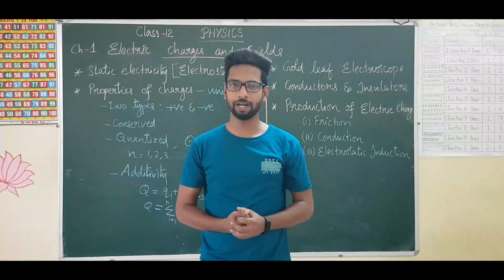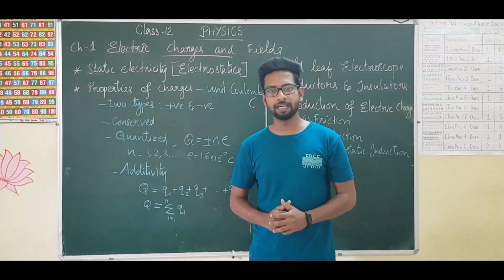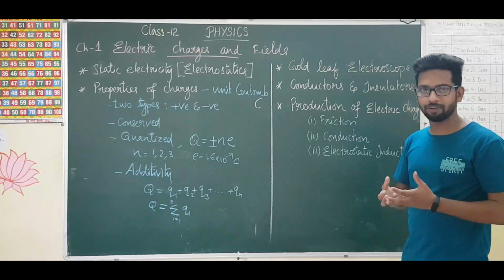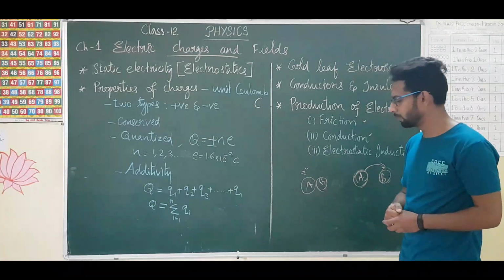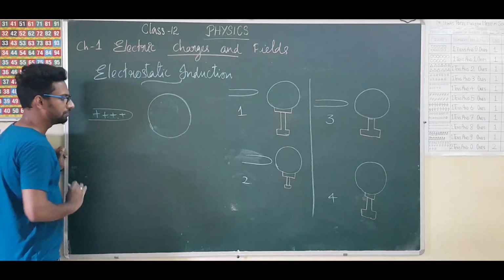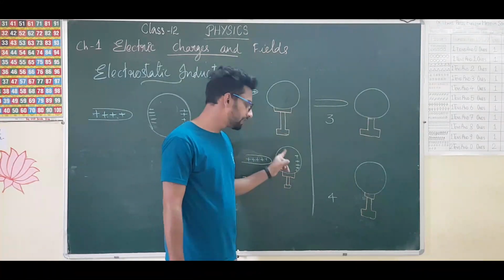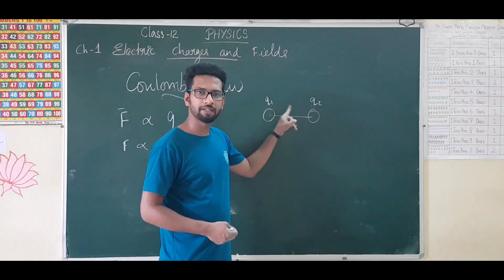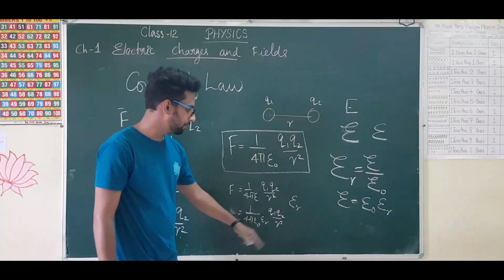CLASS 12, PHYSICS, CHAPTER-1, Part 1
PART-1, Chapter- Electrostatic Forces and Fields